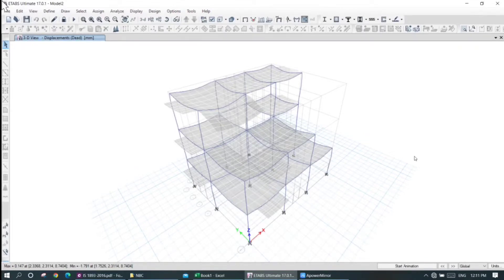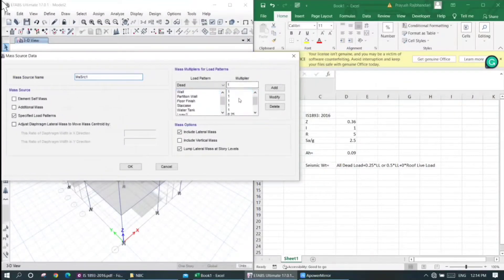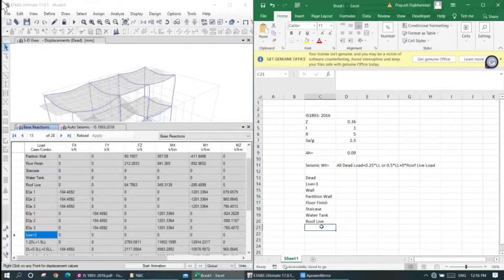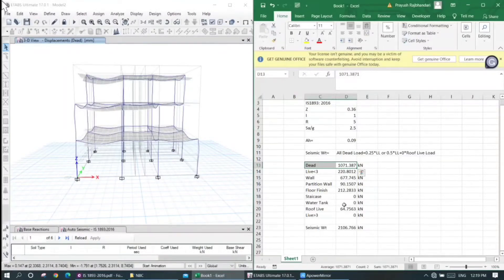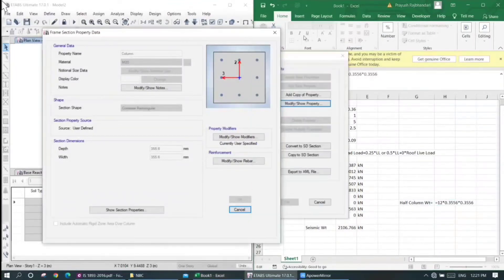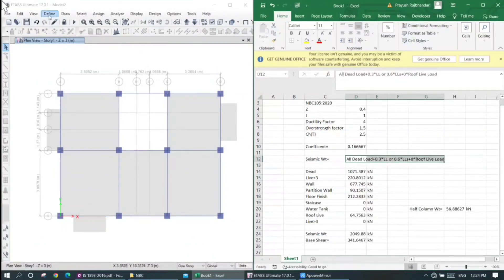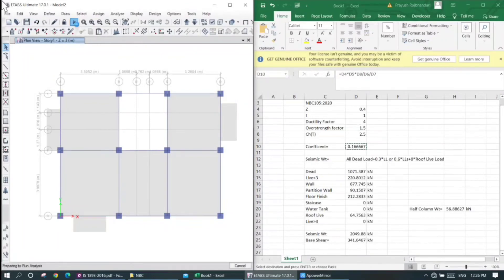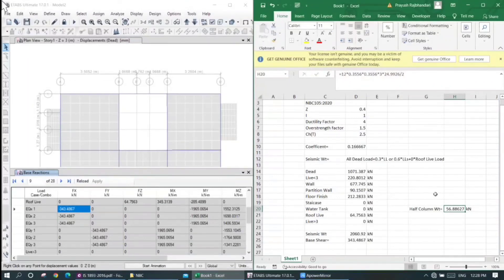Understanding Seismic Weight and Base Shear in ETABS